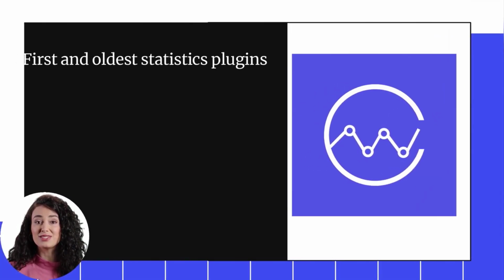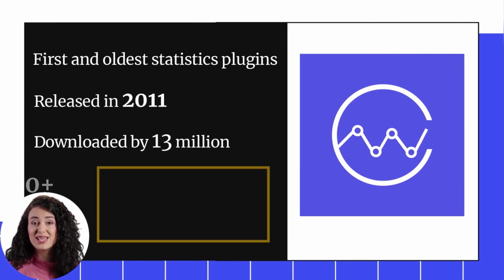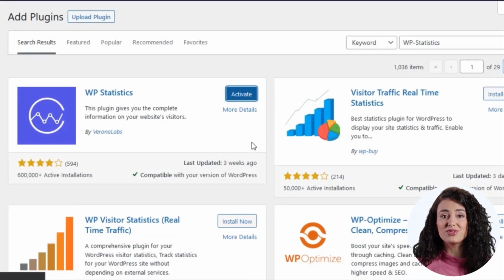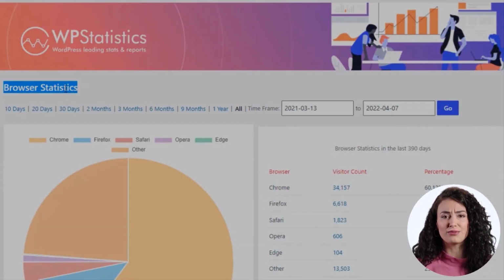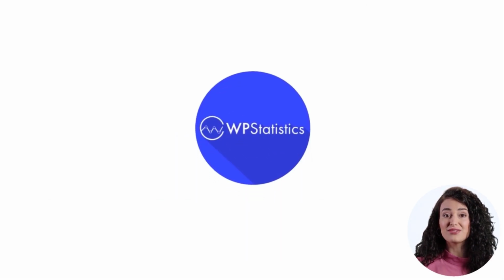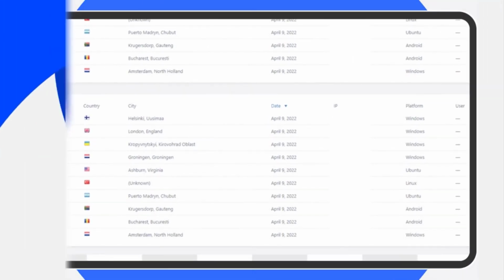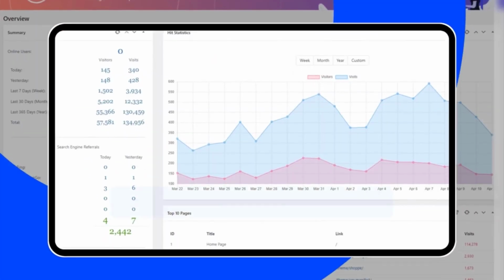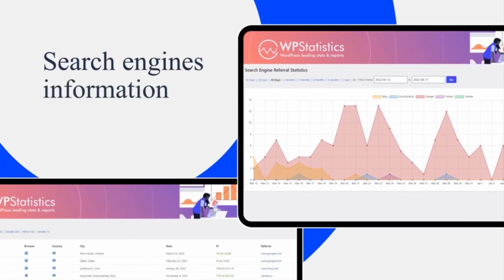WP Statistics : Best WordPress Statistics & Analytics Plugin for WordPress!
Are you looking for a simple tool to track your website statistics?

In this video, we introduce our biggest product WP Statistics which is the best and most advanced statistics plugin for WordPress!

How To install WP Statistics?